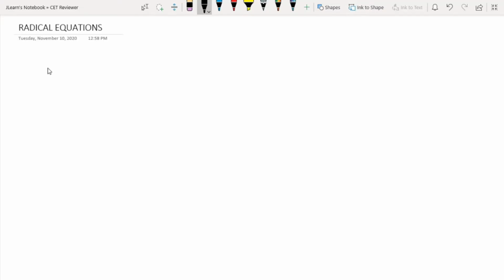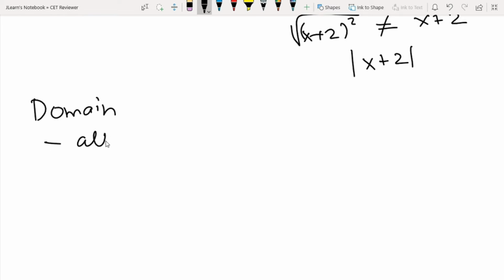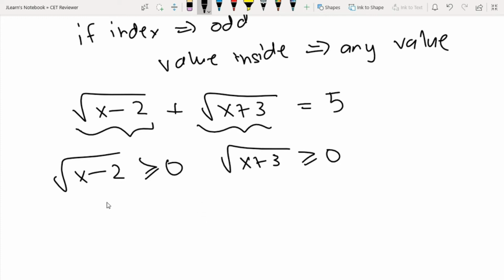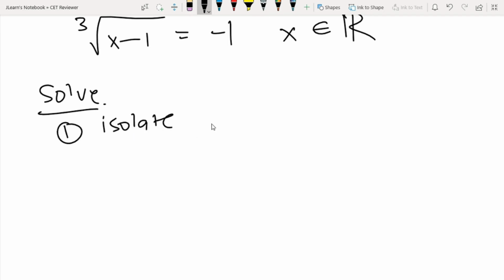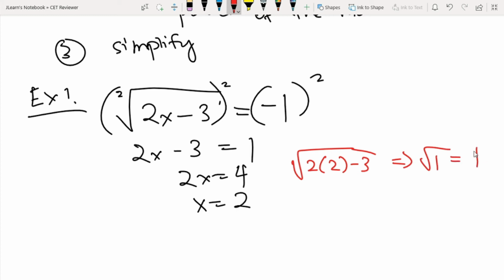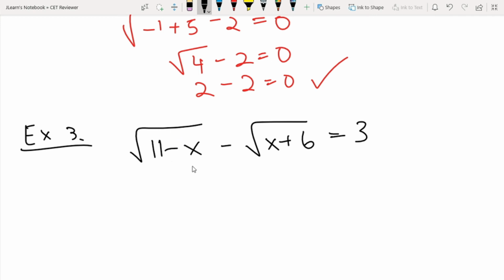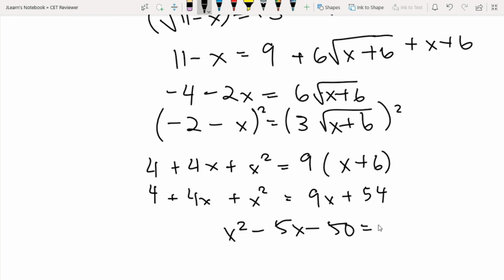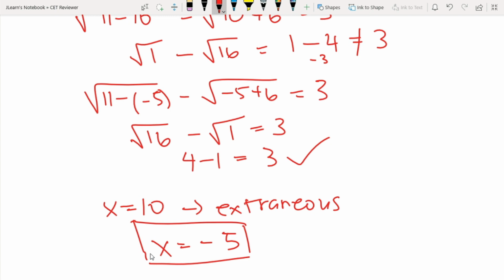Radical Equations | College Entrance Exam Review Philippines | UPCAT ACET DCAT USTET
In this video, you will be learning about Radical Equations
- what are radical equations
- how to know if its a radical equation or not
- how to simplify radical equations

- tips and tricks on radical equations